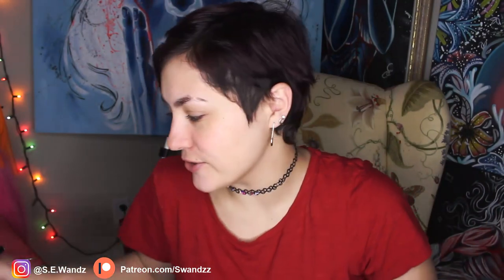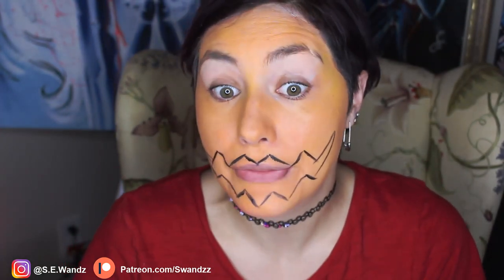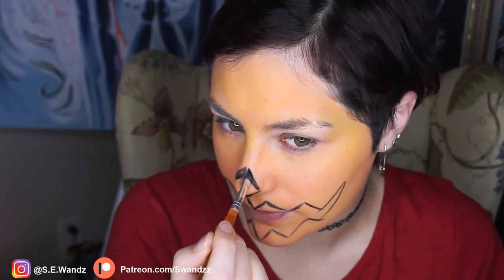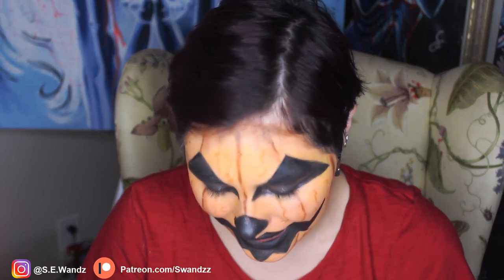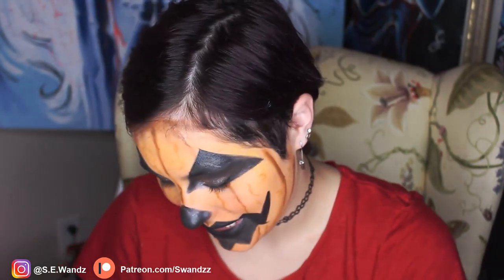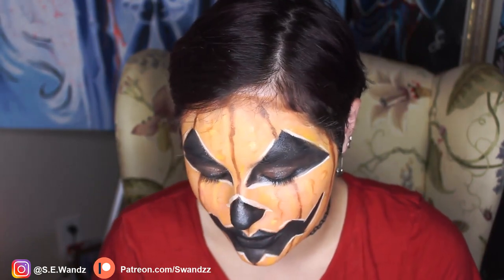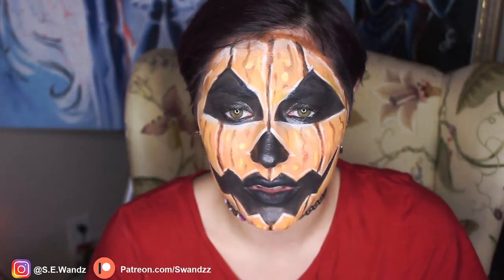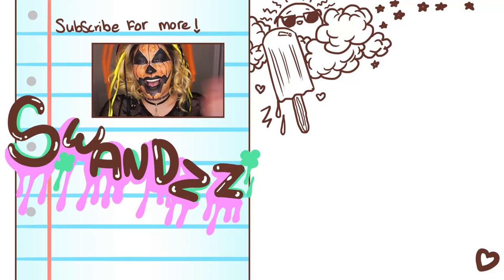Jack O'lantern/Pumpkin Halloween Makeup Tutorial!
Today I walk you through this Halloween makeup look!!!

Sarah Wandzilak
Palm Bay, FL
32910